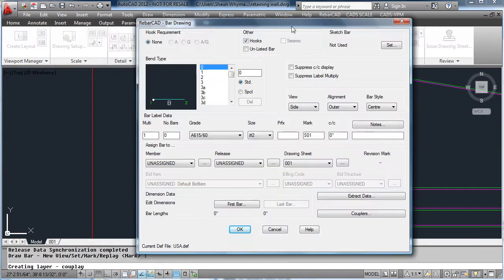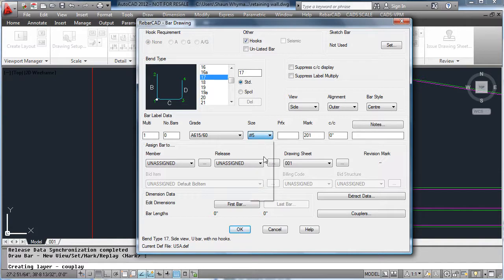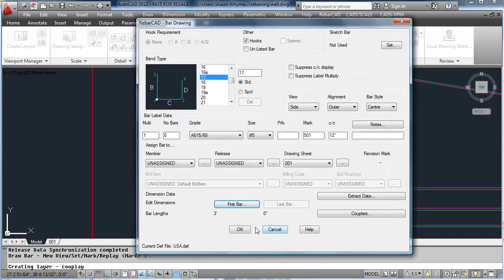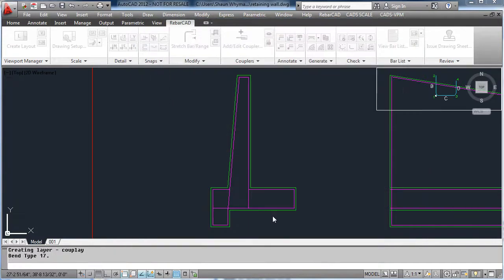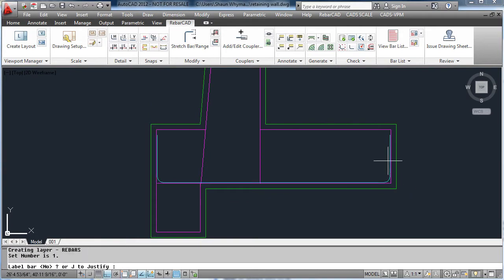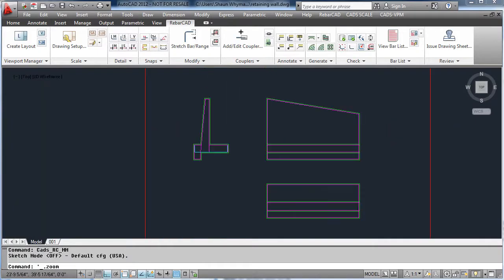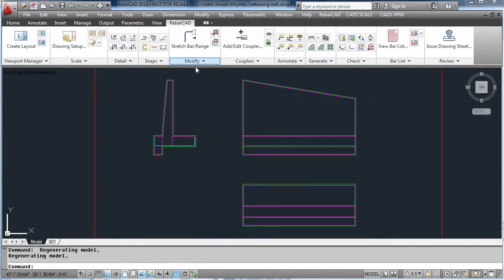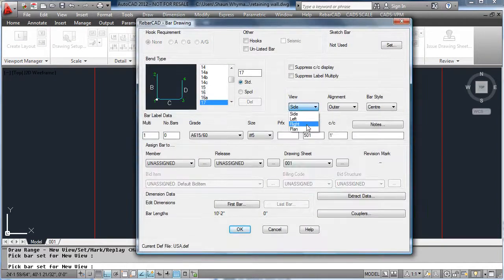RebarCAD Video Demo 9 (Placing bars and ranges)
Placing bars and ranges within RebarCAD